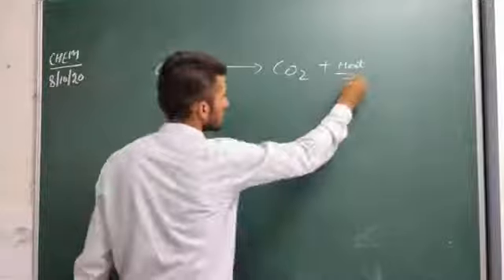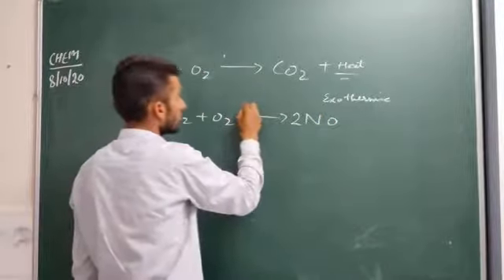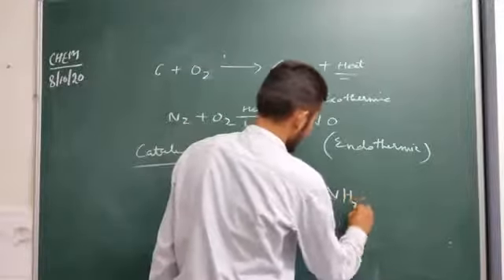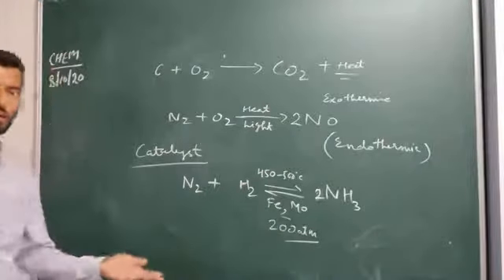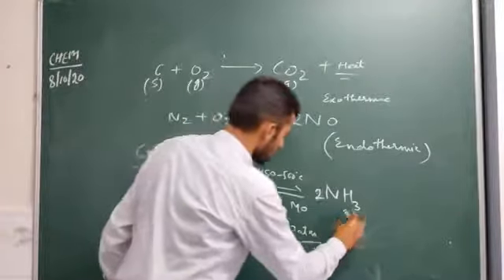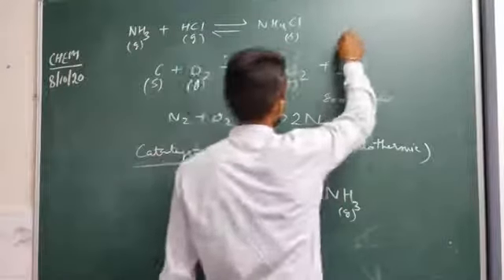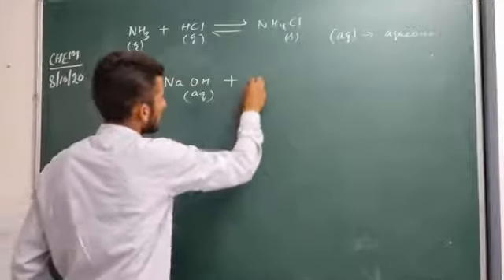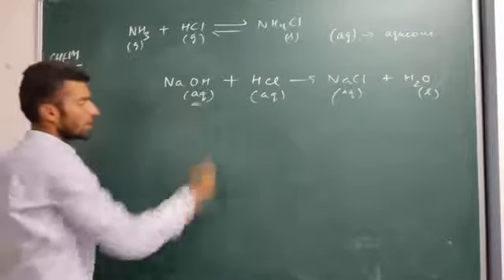Language of chemistry part 5